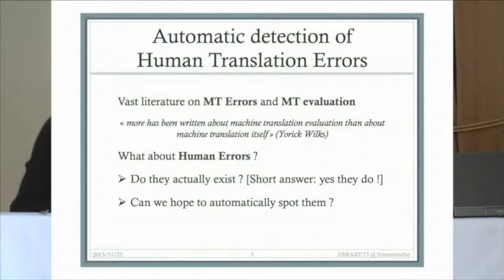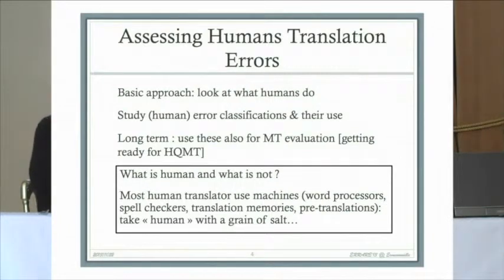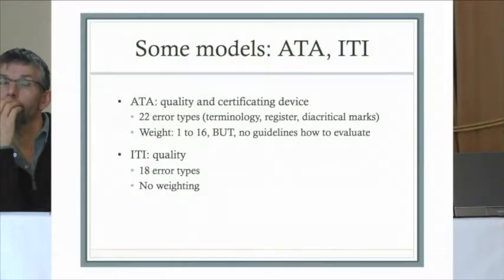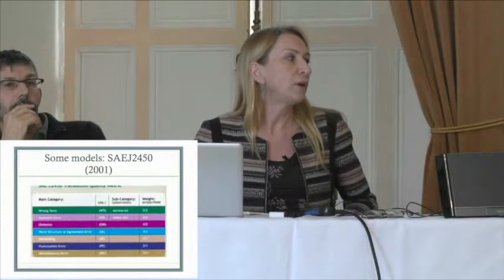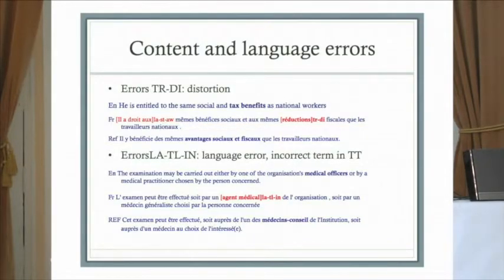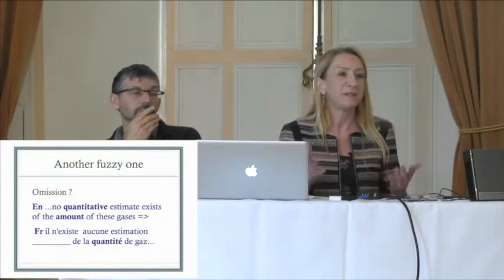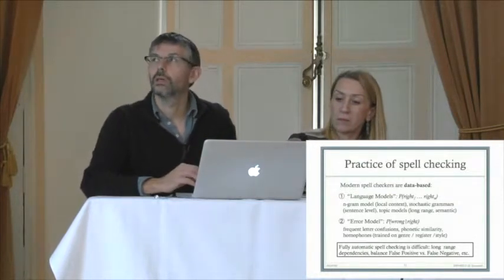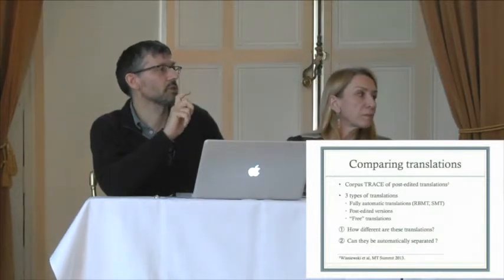ERRARE 2013 Natalie Kübler and François Yvon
Natalie Kübler, Guillaume Wisniewski, François Yvon

Human Errors and Automatic Errors in Machine Translations. What are the Differences?